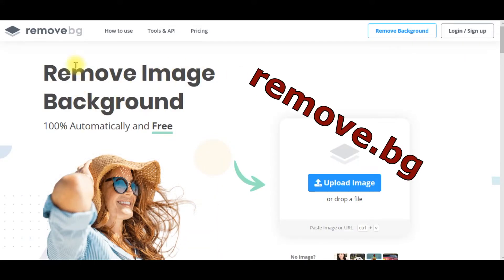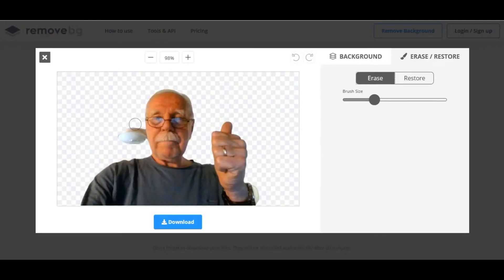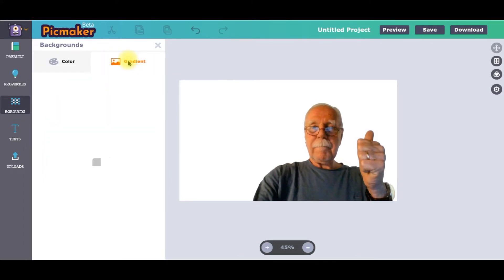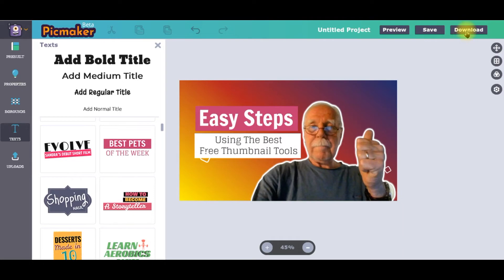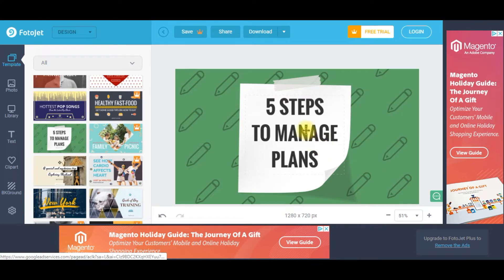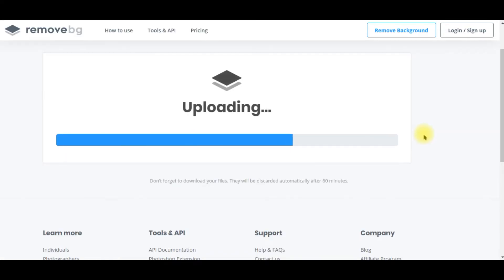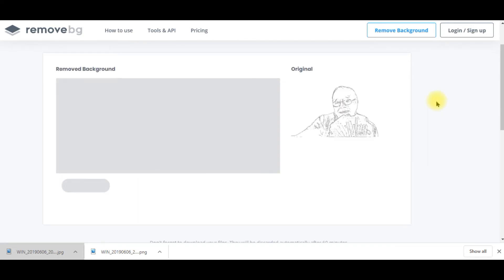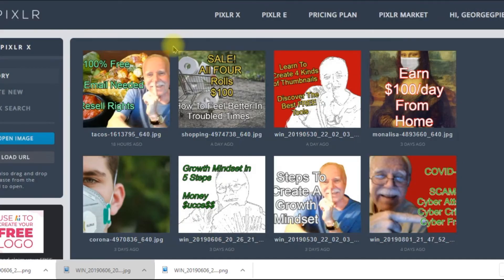How You Can Easily Make YouTube thumbnail for free in 2020 😍| Best Free Thumbnail Creators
Wondering how you can easily make youtube thumbnail for free in 2020?  Are you searching for the best free thumbnail creators? Discover how to quickly make youtube thumbnail for free in 2020,.  There are several kinds of thumbnails, you will learn the three most popular and how to easily make youtube thumbnail for free in 2020,  Also discover a BRAND NEW thumbnail. to easily make youtube thumbnail for free in 2020.
If making thumbnails is new or difficult this video will answer how can you easily make youtube thumbnail for free in 2020, In addition to learning to make youtube thumbnail for free in 2020, you will also discover the best free tools.  This video is about how to make youtube thumbnail for free in 2020,

Tailwind:  The best tool for automating Pins.

Earning potential is entirely dependent on the person using the suggested products, ideas and techniques.As these factors differ according to each individual we cannot guarantee your success or income level. Nor are we responsible for any of your actions.  Many factors will be important in determining your actual results and no guarantees are made that you will achieve results. No guarantees are made that you will achieve any results from our ideas and techniques.

Every attempt has been made to ensure that the information
presented here is accurate.

These contents are, however,  the views of the author and are meant
for educational and informational purposes only. All links are for
information purposes only and are not warranted for content,
accuracy or any other implied or explicit purpose.